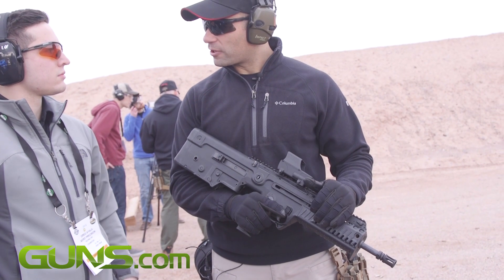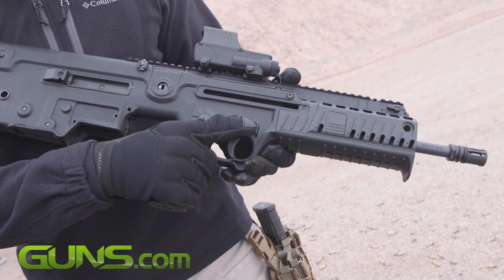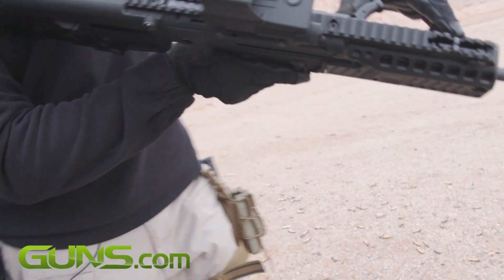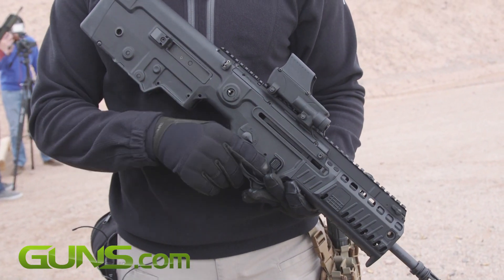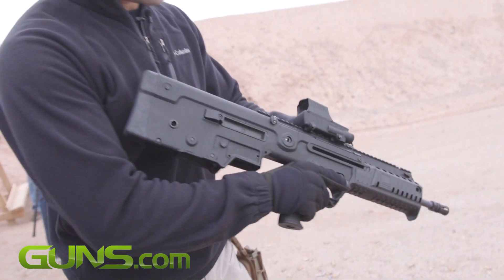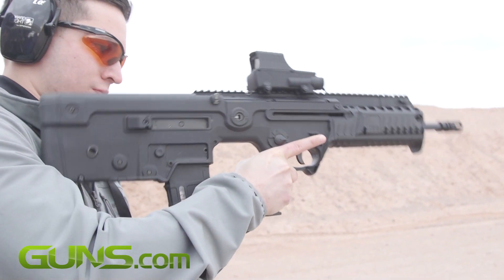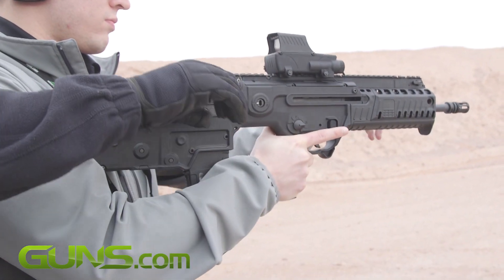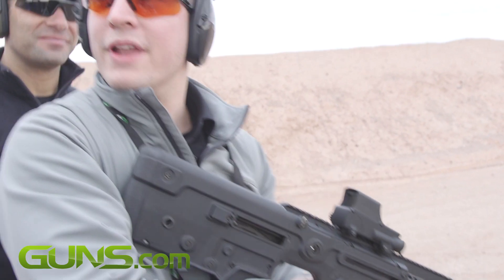IWI US unveils civilian legal Tavor X95 at SHOT Show 2016